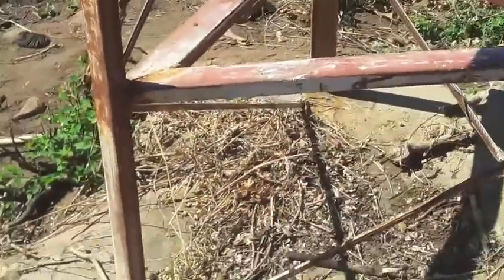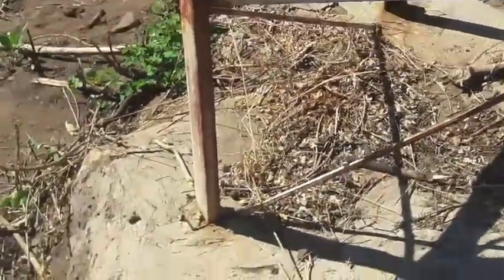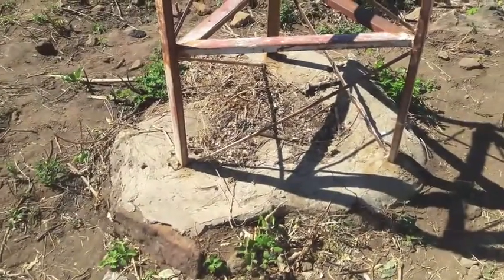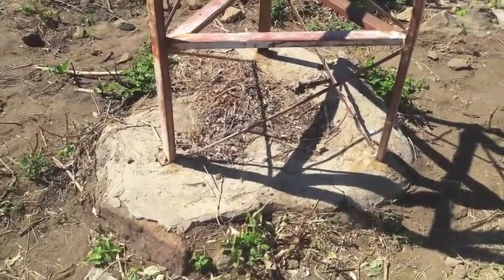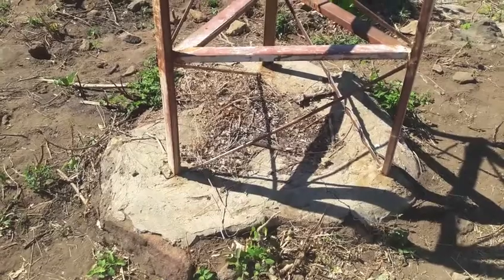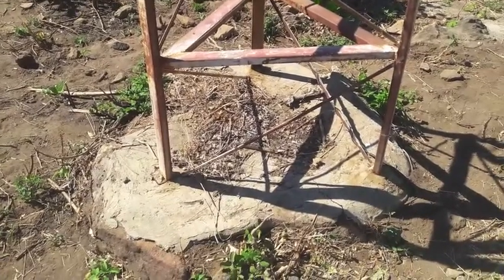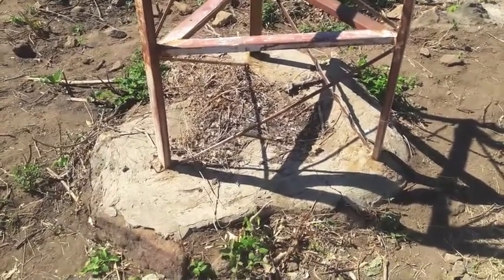Tutorial Zongwe FM Tower Installation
Tutorial Zongwe FM Tower Installation May 2019